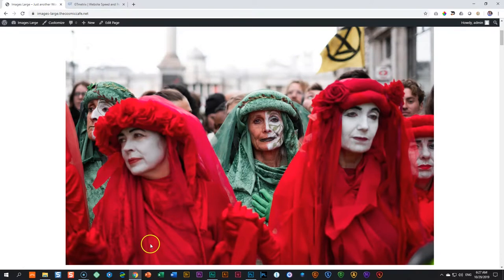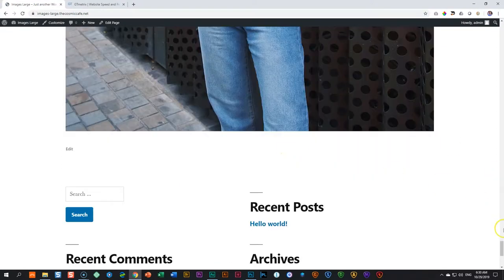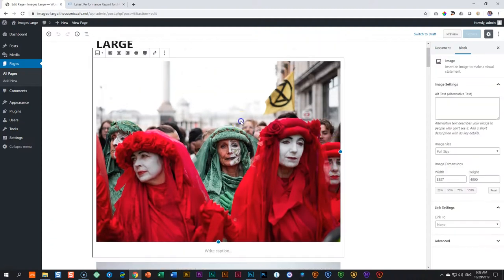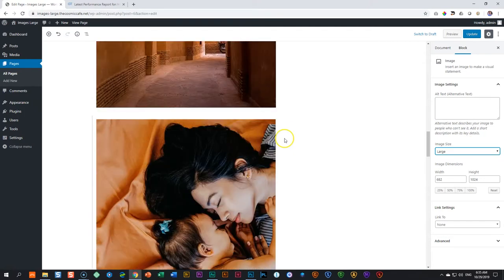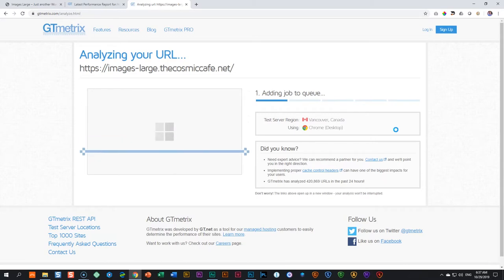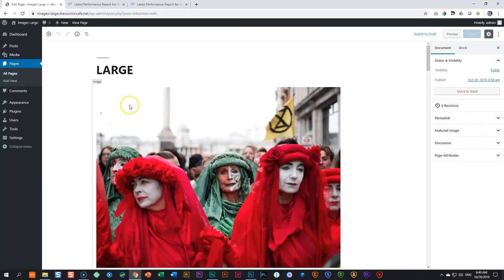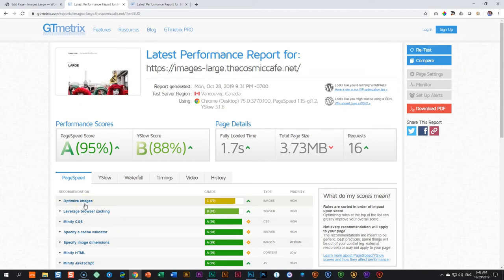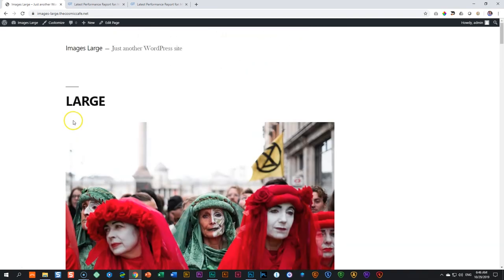Image File Size vs GTMetrix Scores? | BETTER IMAGES Ep #4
Set the WordPress image block to display as full size or large, and how would that affect your GTMetrix scores?

BETTER IMAGES is geared towards total beginners to the world of website making that would like to improve their image/photos workflow. The series equips with you the cornerstone concepts and tools to work with images confidently for all occasions. Learn about proper aspect ratios,, how to determine the most suitable image resolution, apply looks and effects, and most importantly...image optimization.
In each episode, we build upon the foundation, adding another knowledge brick to improve both your understanding and skills.

💗💗💗 Websites 4 Beginners is a teaching platform dedicated to newcomers to the world of website creation. You’ll learn how to make websites in no time. No coding needed—EVER! If you can work with PowerPoint, Prezi, Keynote or Google Slides, you can make websites.